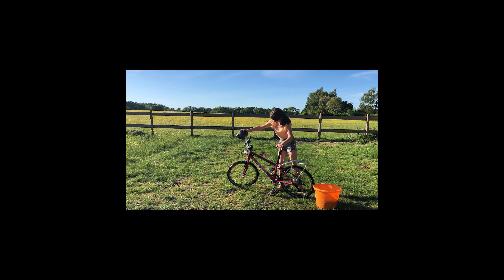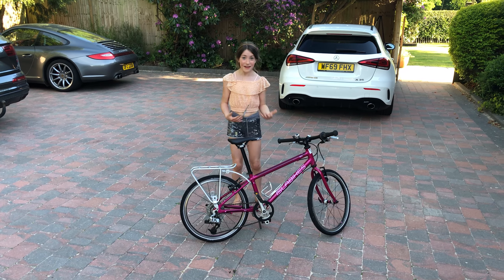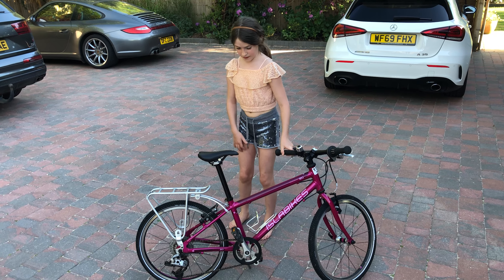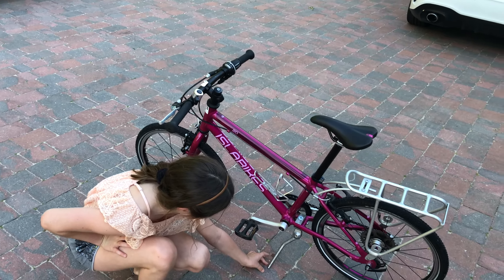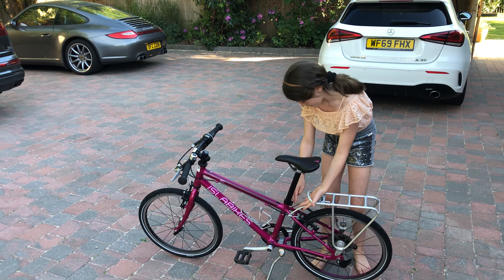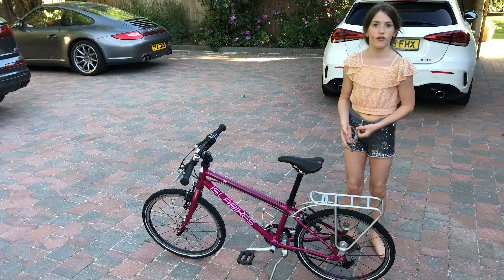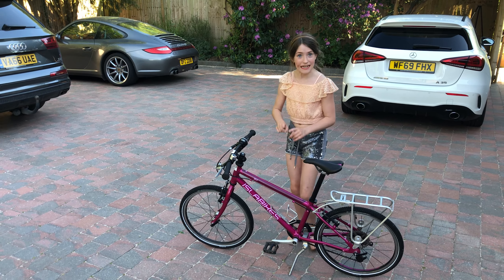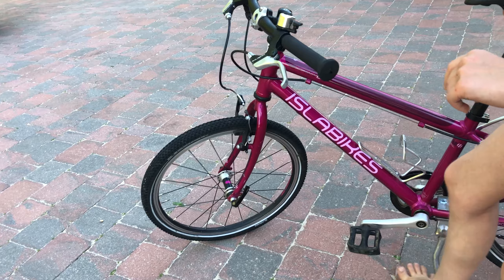Tabitha Reviews Isla Beinn bike.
Tabitha reviews her Isla bike that she has had for 3 years and loves it!